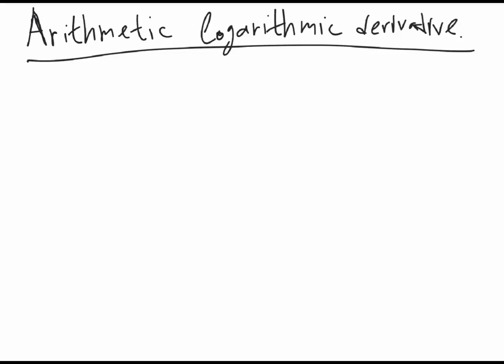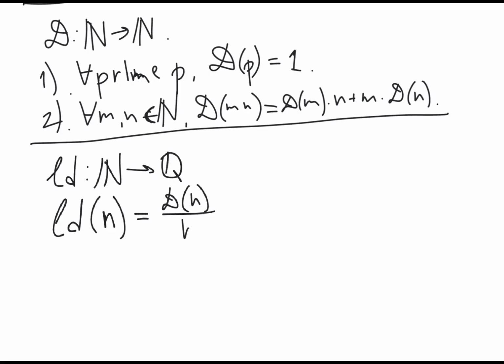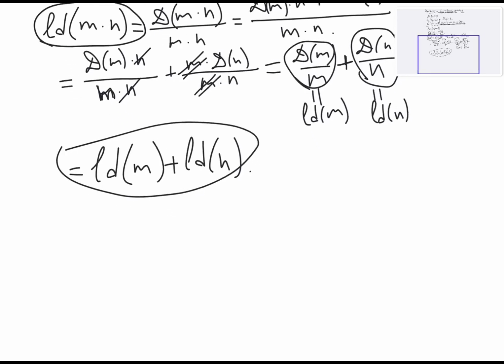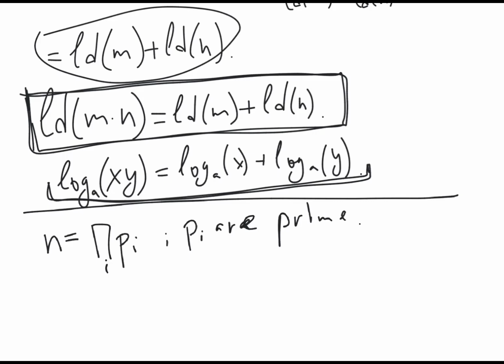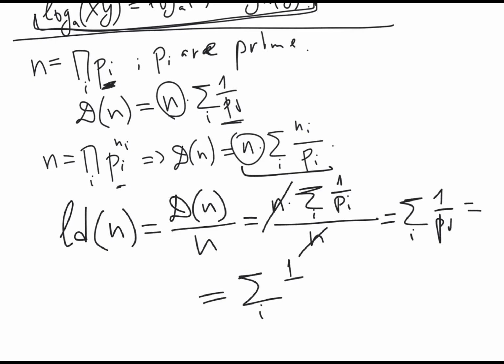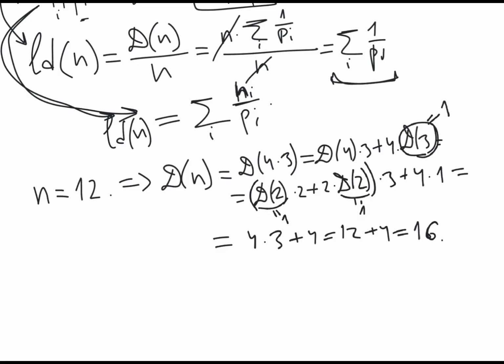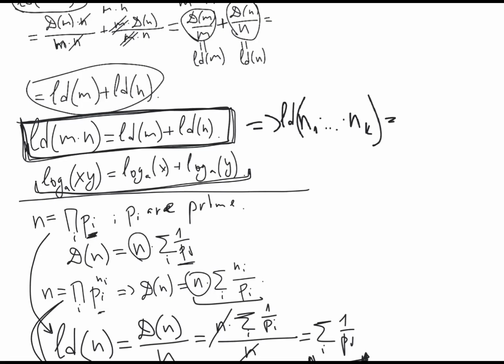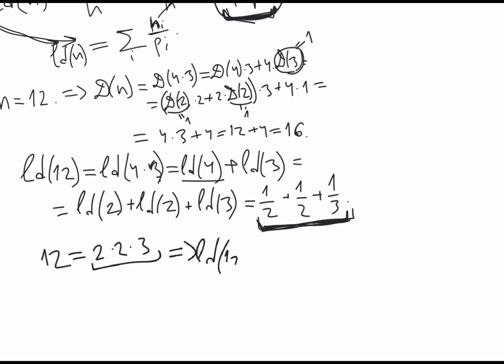Arithmetic logarithmic derivative | number theory | advanced level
Episode 108.

Branch of mathematics: number theory.

The arithmetic derivative is a function $D$ from natural numbers to natural numbers defined by the 2 properties:
1. For any prime number $p$, we have $D(p)=1$.
2. For any 2 natural numbers $m$ and $n$, we have $D(m \cdot n) = D(m) \cdot n + m \cdot D(n)$.

The arithmetic logarithmic derivative is defined as $ld(n) = \frac{D(n)}{n}$.

Theorem. For any 2 natural numbers $m$ and $n$, we have $ld(m \cdot n) = ld(m) + ld(n)$.

Theorem. If $n=\prod_{i}{p_i}$ is the expression of $n$ into the product of prime numbers (not necessarily distinct), then $ld(n) = \sum_{i}{\frac{1}{p_i}}$.

Mathematics. Number theory.